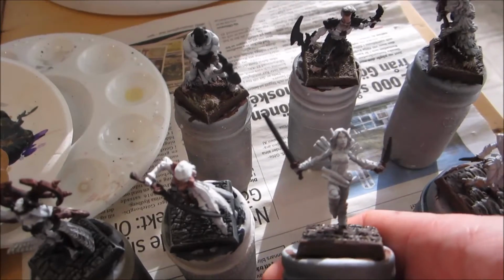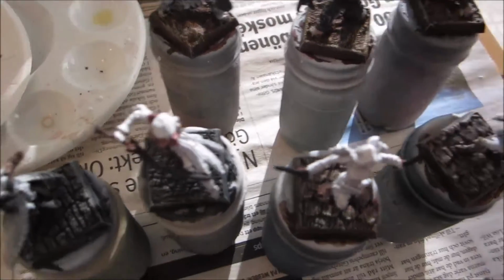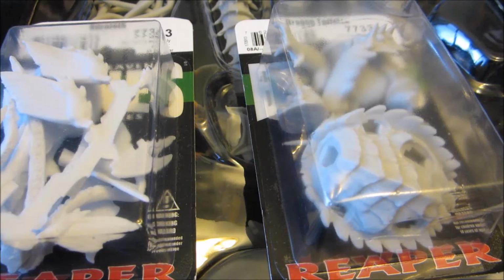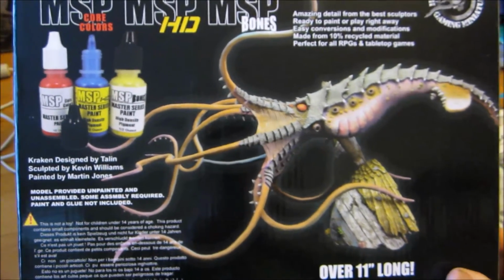Monday Miniatures Ramble #147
Tons of stuff to see - if you like prep work.